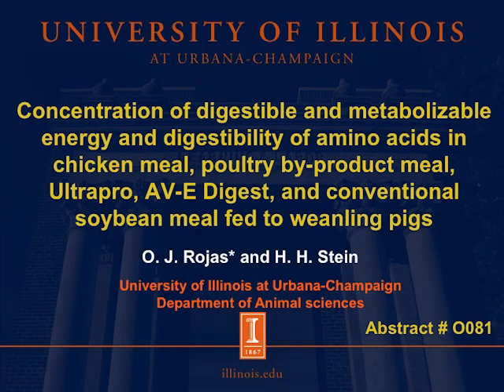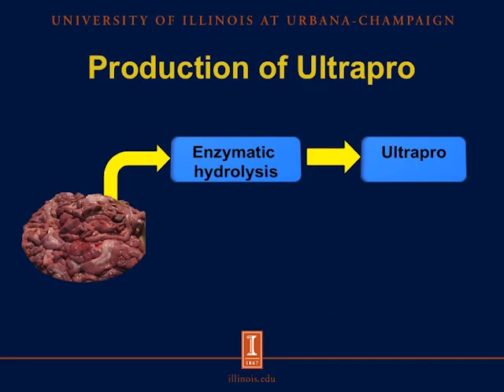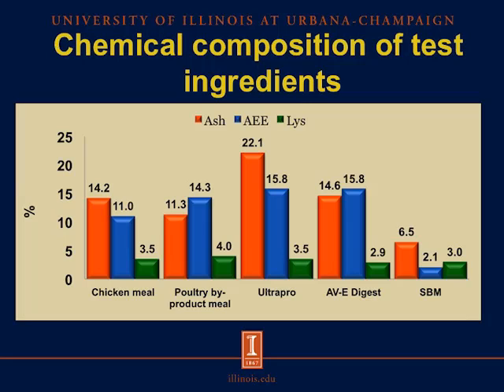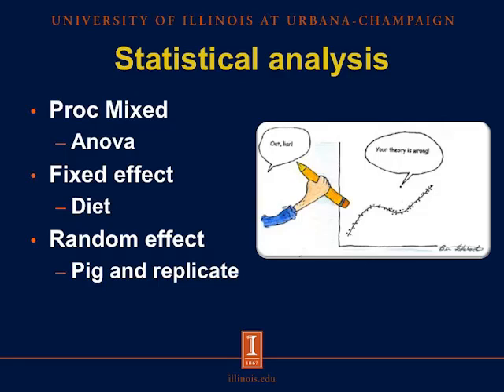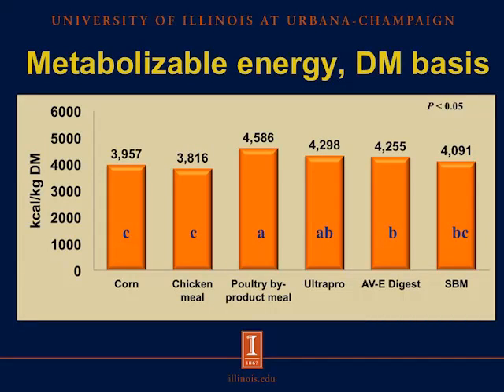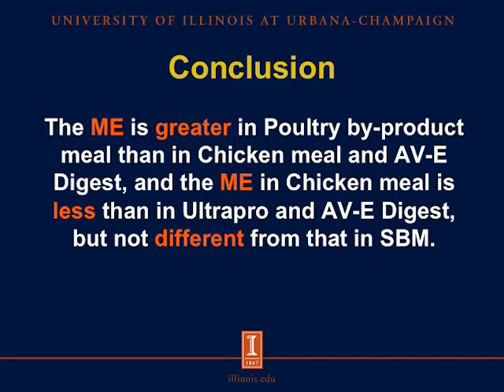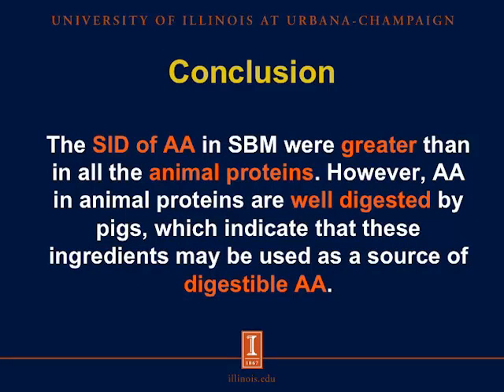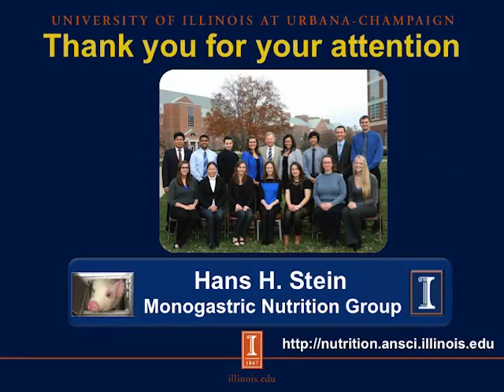Energy and amino acid digestibility in animal protein sources fed to weanling pigs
Oscar Rojas is a Ph.D. candidate in the Stein Monogastric Nutrition Lab. He discusses the results of two experiments to determine the concentration of digestible and metabolizable energy and the digestibility of amino acids in chicken meal, poultry by-product meal, Ultrapro, AV-E Digest, and conventional soybean meal fed to weanling pigs. Adapted from a presentation at the 2013 ASAS Midwestern Section meeting, Des Moines, IA, March 11-13.